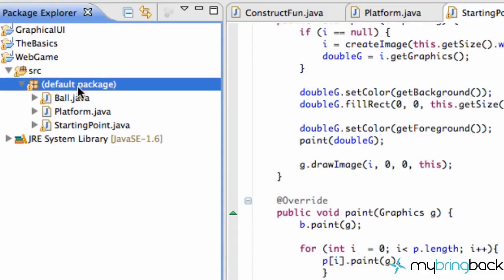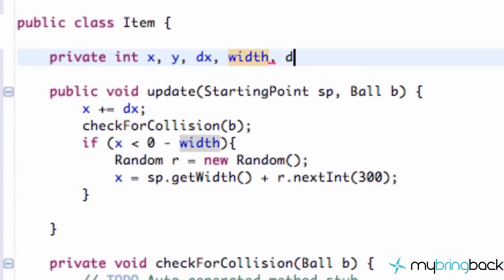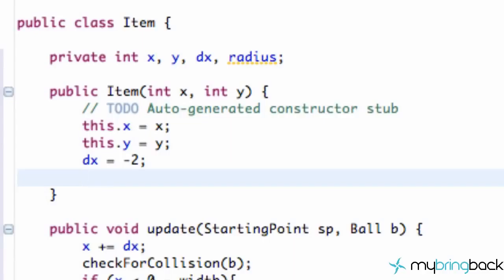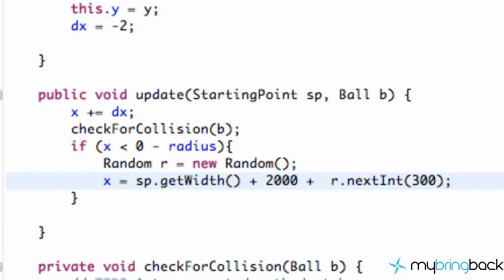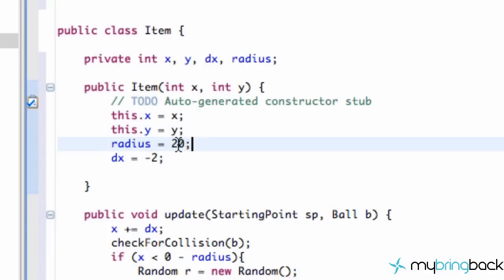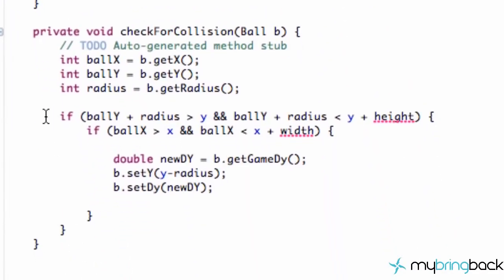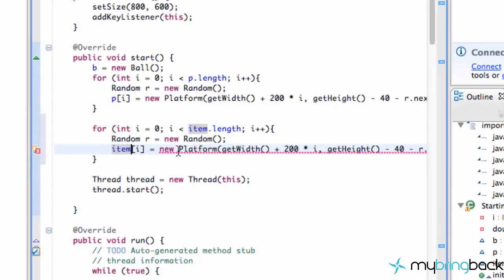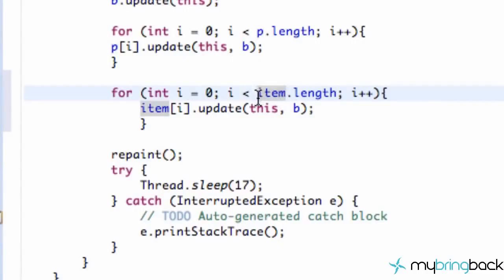Learn Java 2 18 Game Applet Creating an Item class